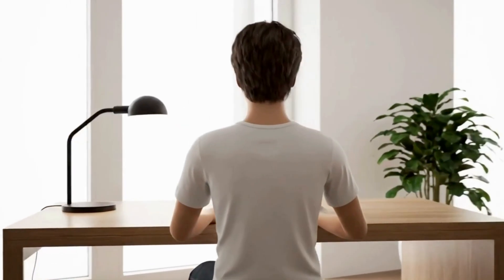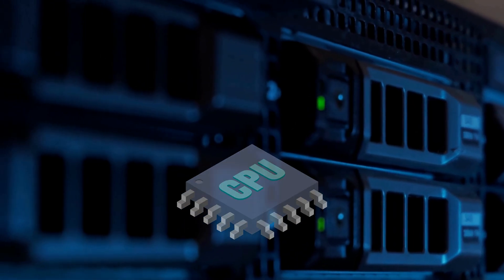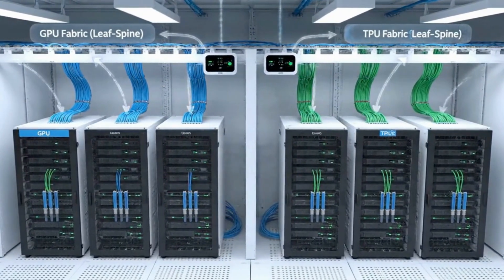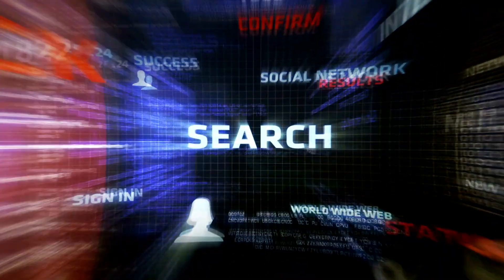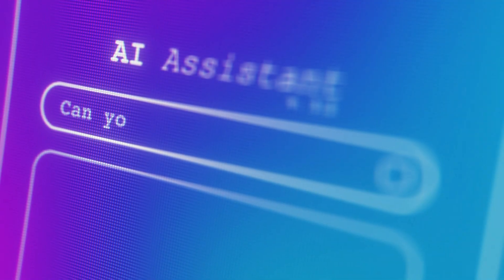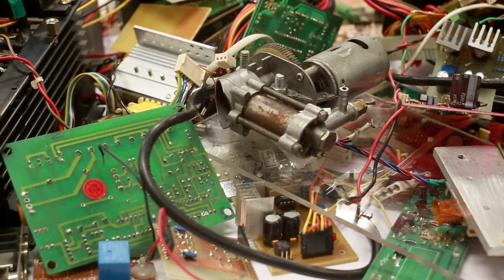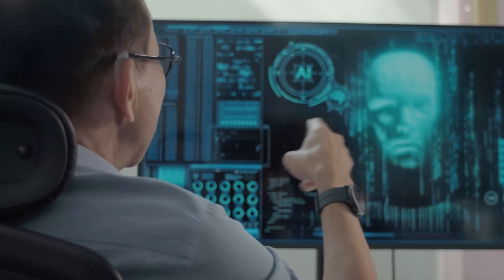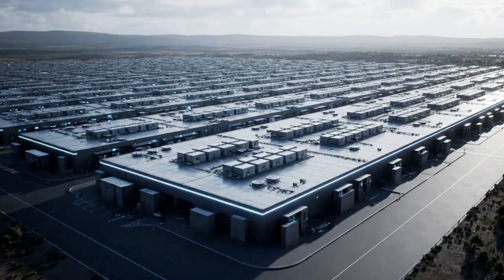The Dark Side of AI Data Centers: Power, Water & E-waste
What does it really take to run the AI that answers your prompts? Nuevatech dives inside AI factories—next-gen data centers built around GPU/TPU clusters, liquid cooling, and fabric networking—to reveal the hidden costs: electricity, water, emissions, e-waste, and grid strain.

Chapters:
00:00 — Intro • The Hidden Cost of AI
00:45 — Datacenters vs. AI “Factories” (Key Differences)
02:15 — Power Hunger • Electricity & Grid Strain
03:15 — Thirsty Machines • Water for Cooling
04:05 — Fallout • Pollution, E-Waste & Rare Metals
05:12 — The Global AI Arms Race

Drop your questions—we’ll cover the hidden purpose of the AI race in an upcoming episode.